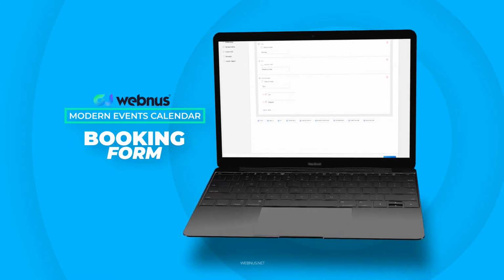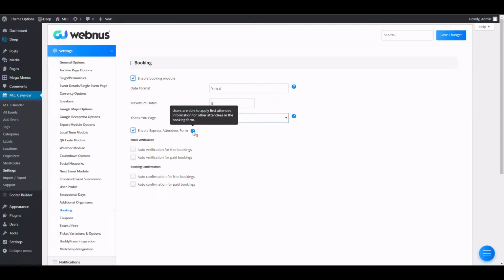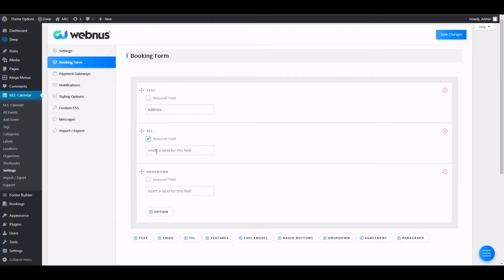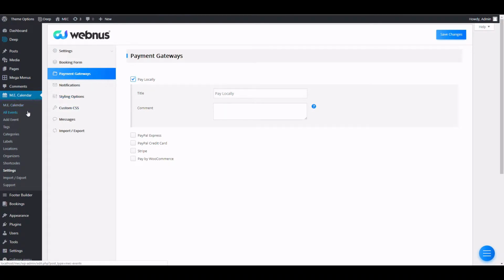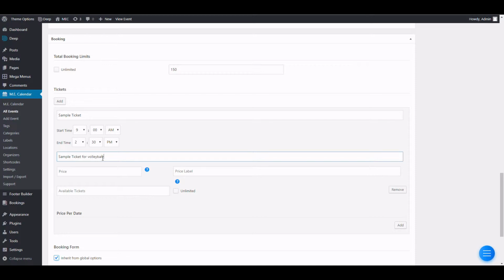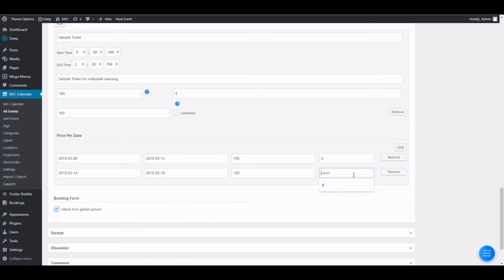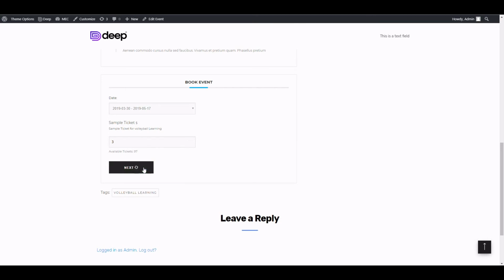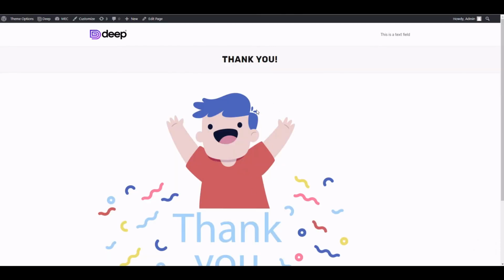Modern Events Calendar - Booking Form